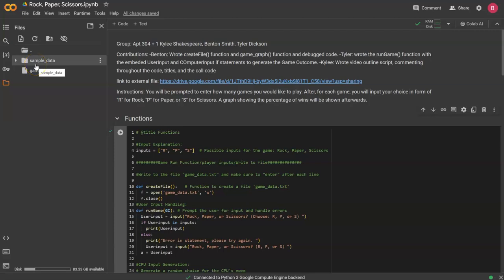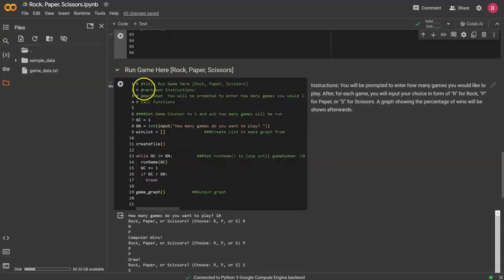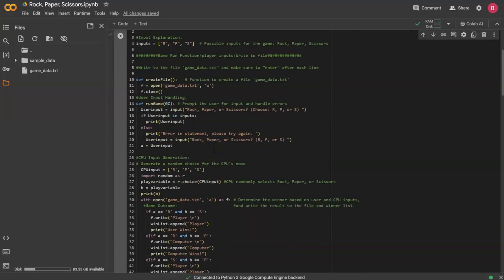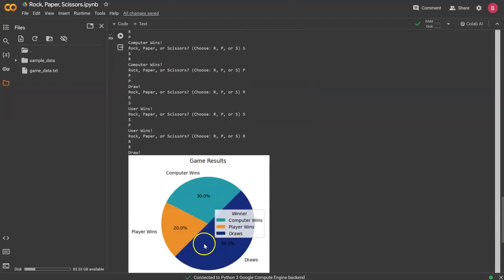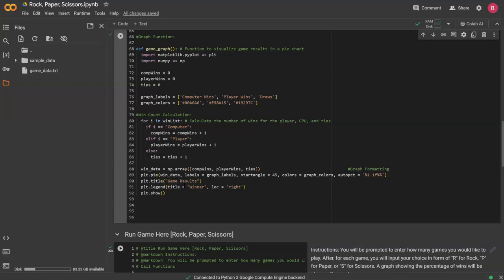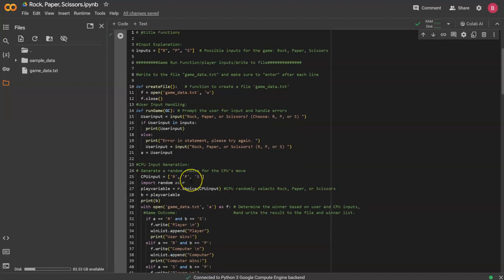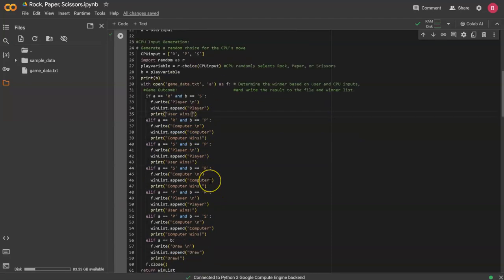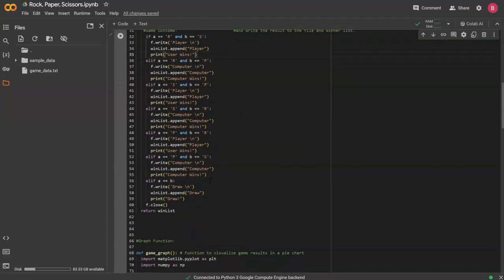Apt 304 + 1 Project 2 Python Rock Paper Scissors